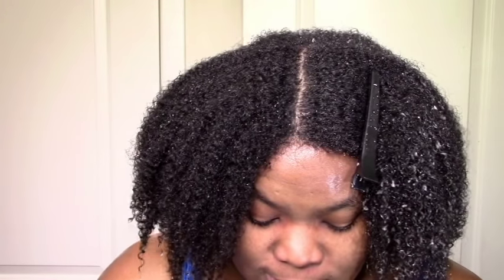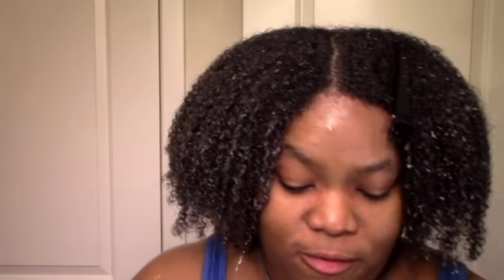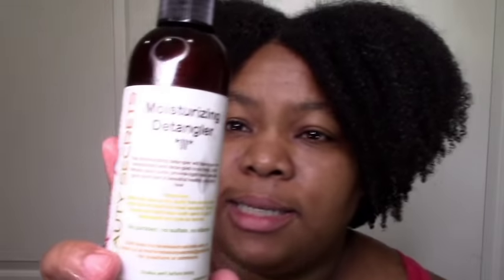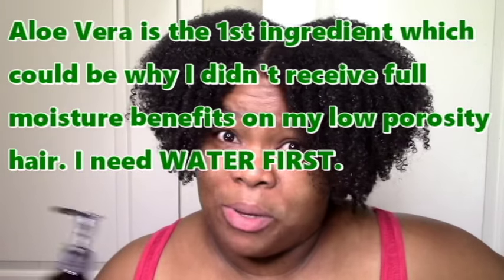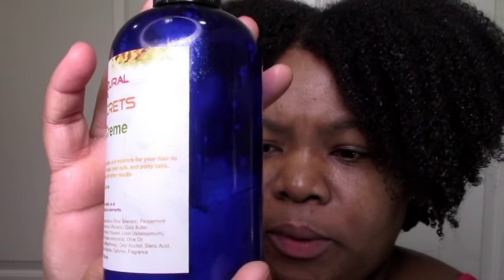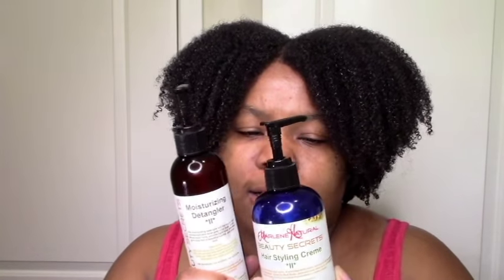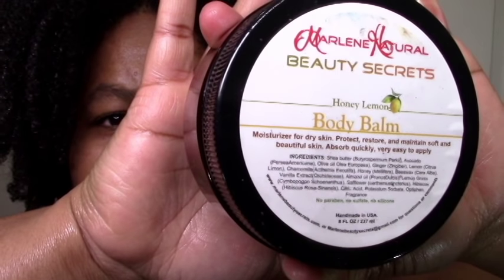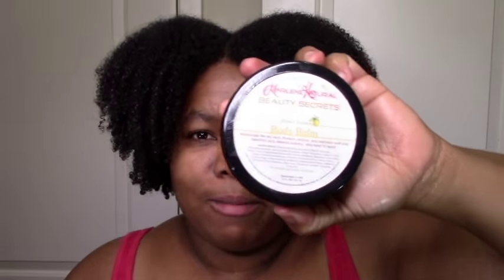Marlene Natural Beauty Secrets for Natural Hair and Skin!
Hi everyone!

New products on the market :-D.  Today I'm checking out Marlene Natural Beauty Secrets for Natural Hair and Skin. Watch my detailed demo and review to get in the know ;-).  Enjoy!